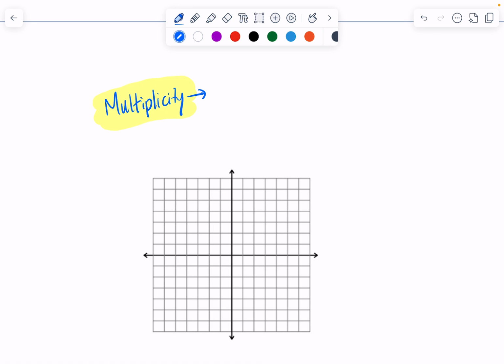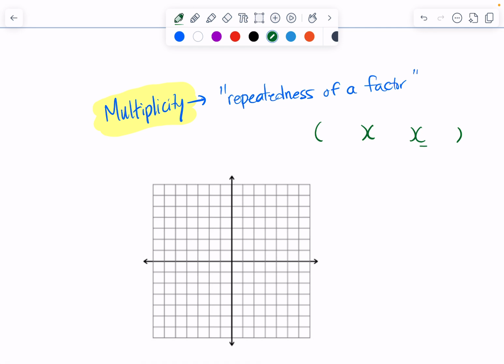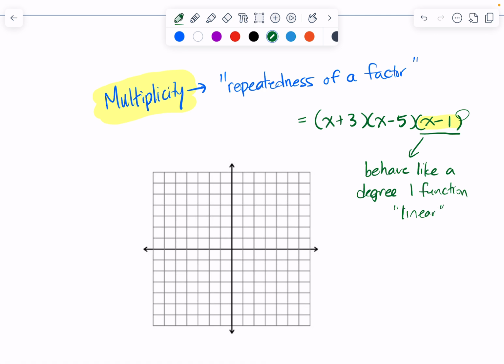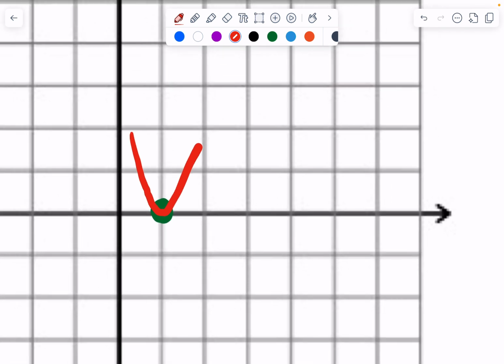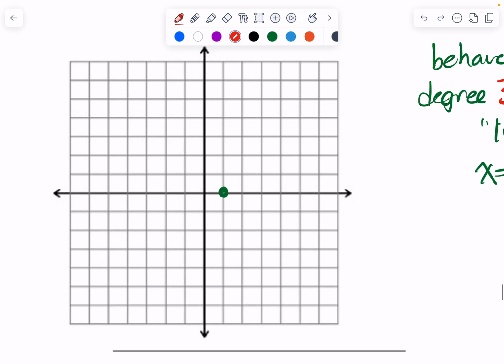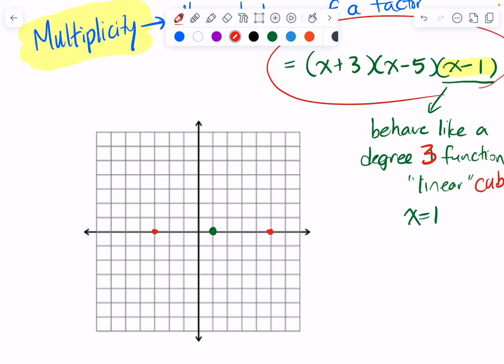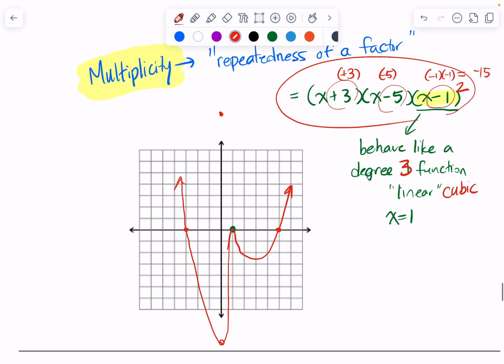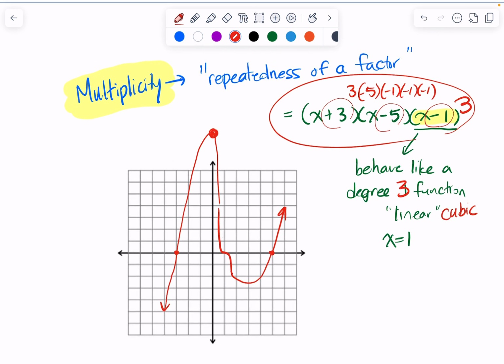Math 12 - Multiplicity Explanation